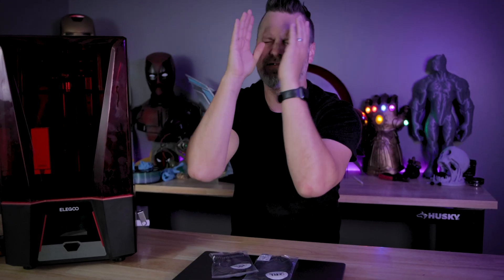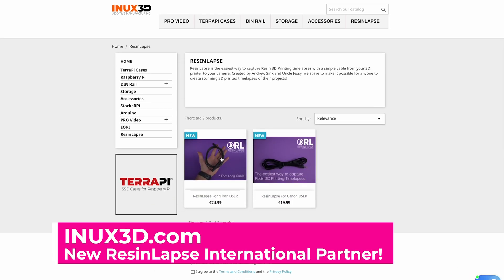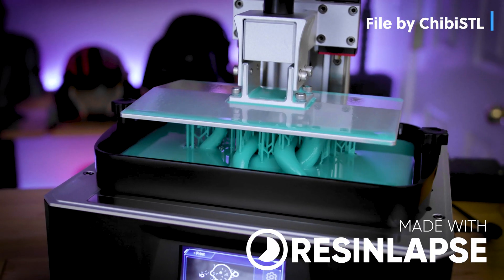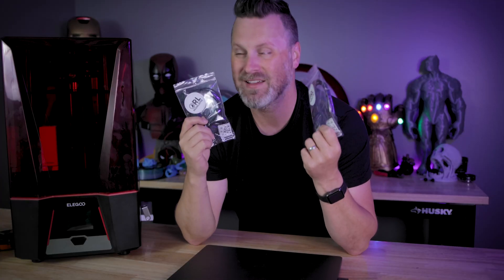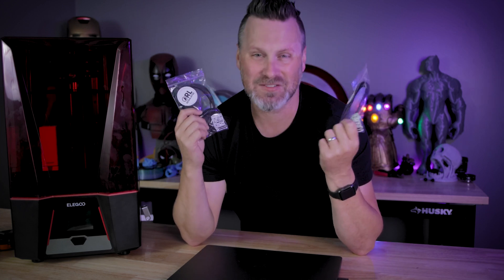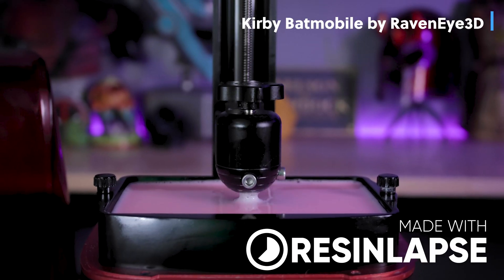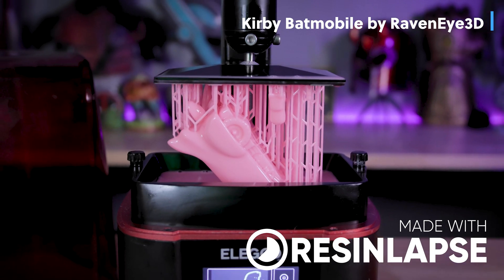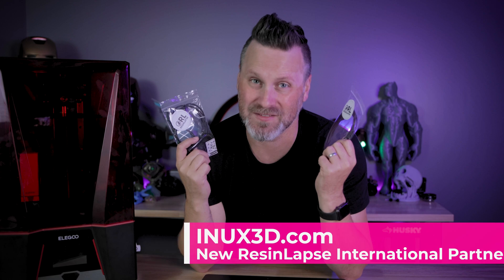EXCITING ResinLapse Cable Update! Resin 3D Printing Timelapse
We now have an International Shipping Partner for our ResinLapse Resin 3D Printing Timelapse Cables!  @Andrew Sink & I have had a blast producing these for the 3D Printing Communities and excited to now have them easier / cheaper to be shipped!

Files shown in todays video
Joker Bust - Doses3D